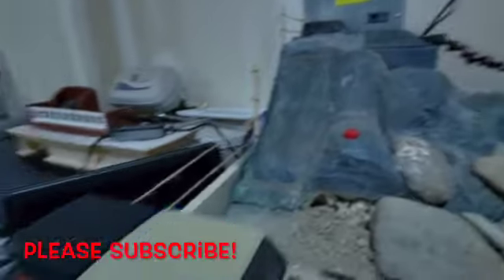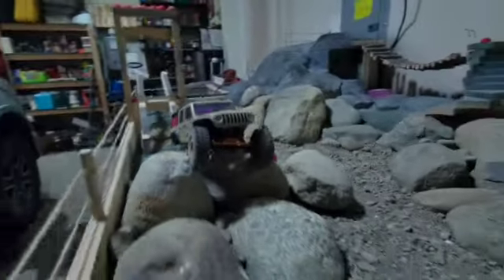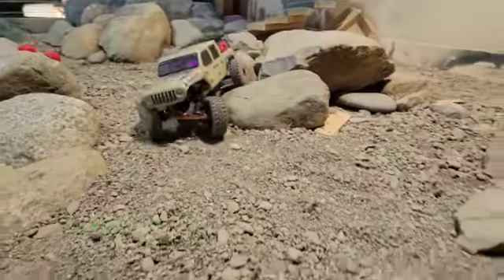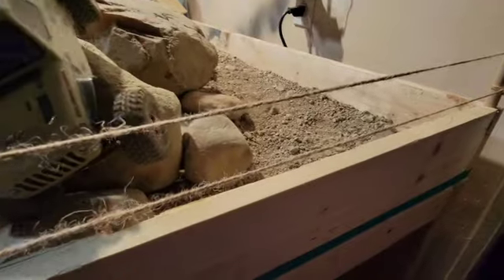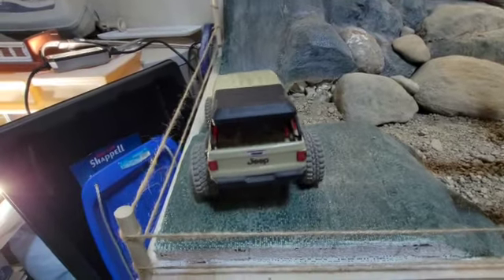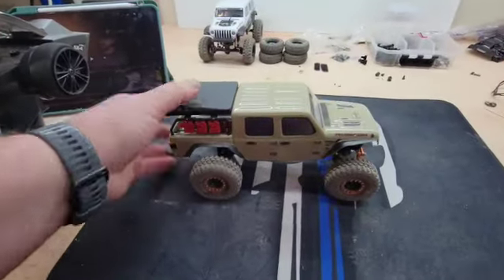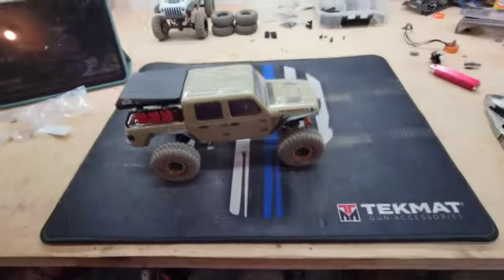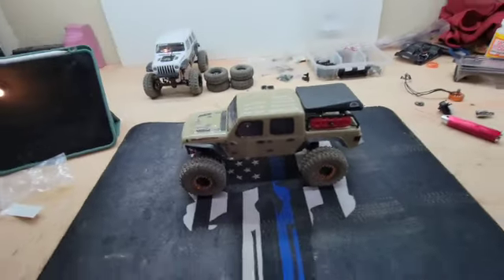MOFO REVENGE PURPLE PANCAKE MOTOR!!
Hello i just making a quick video of the new motor from mofo Rc. I love this little BIG motor. I like this motor a lot i will be putting in more of my rigs.